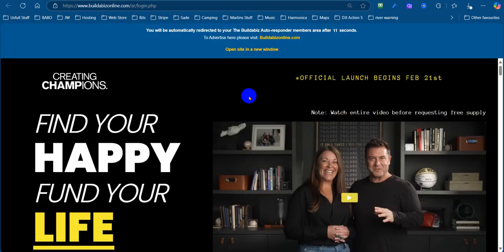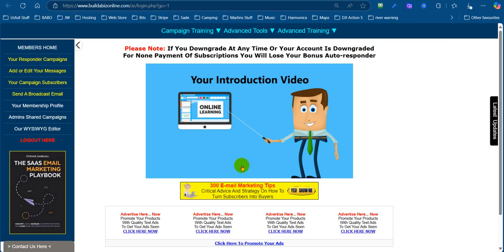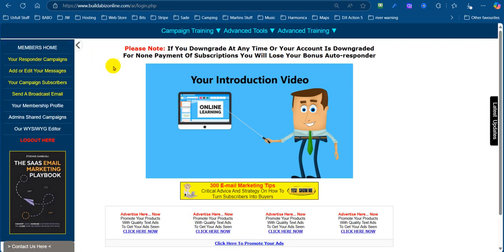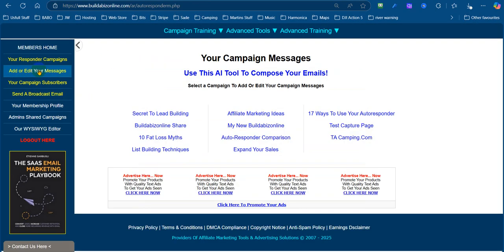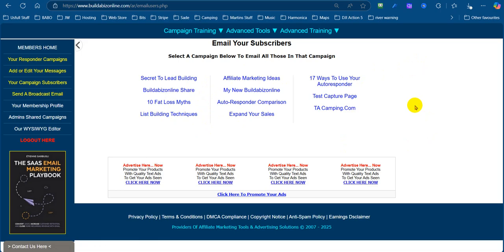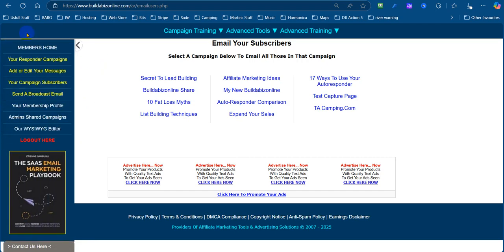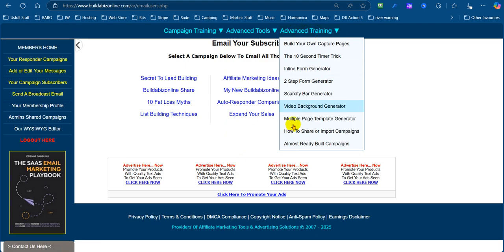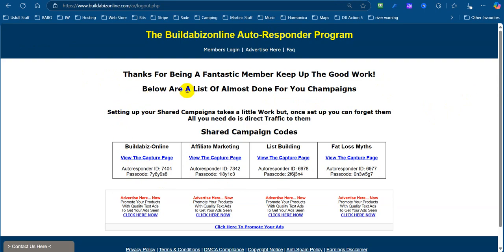The Buildabizonline Auto-responder Members Area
In this video, I will guide you through the Buildabizonline Auto-responder Members area and explain the new menu layout

Tools Like...